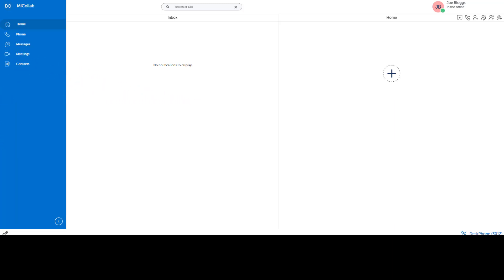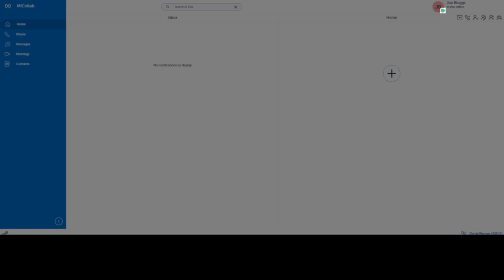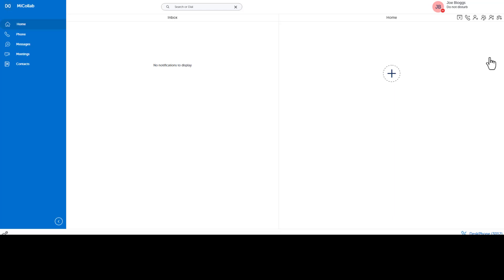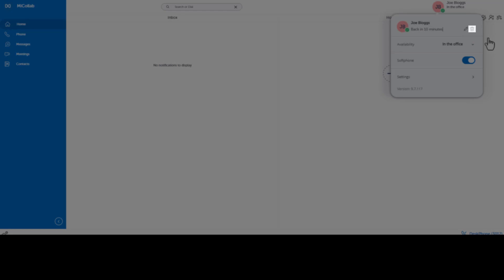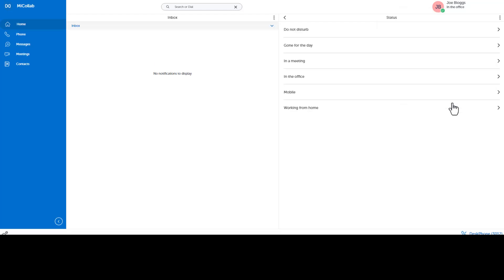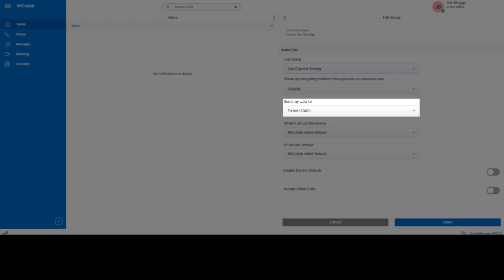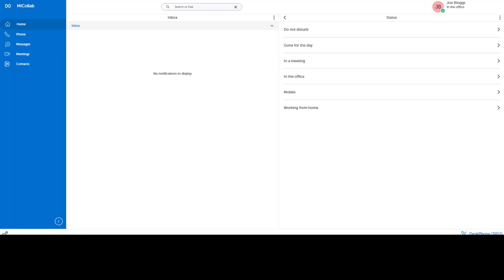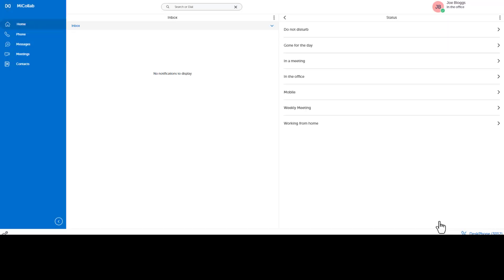MiCollab: Status and Call Routing: MiVoice Business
This quick reference video demonstrates how to manage your Status and Call Routing in MiCollab for MiVoice Business.